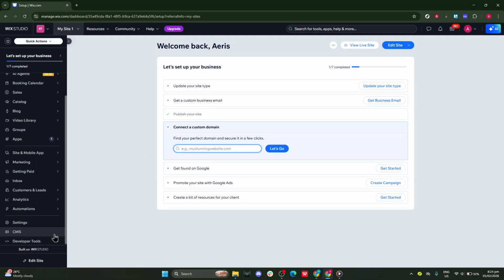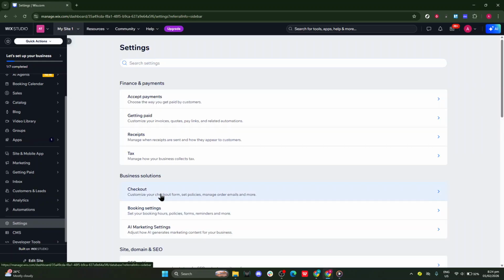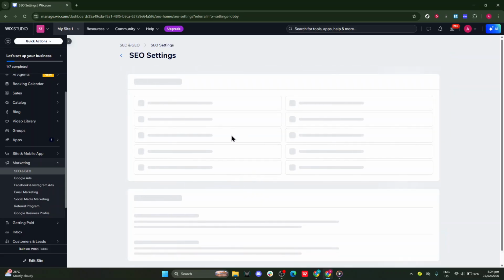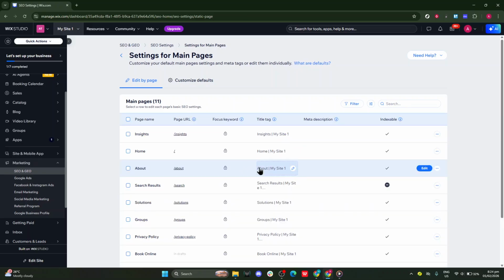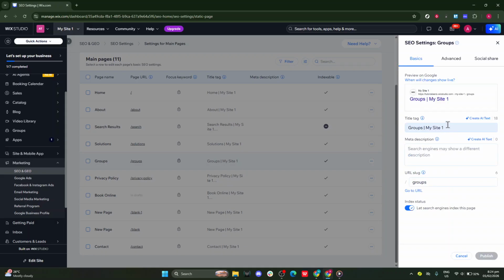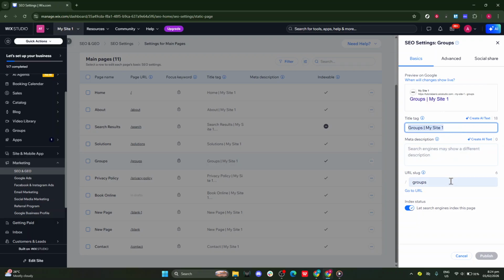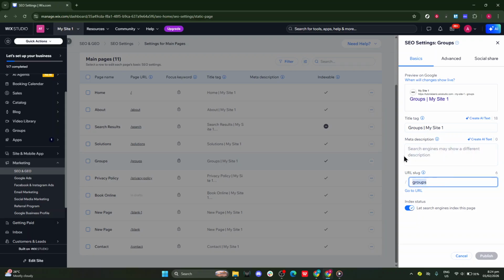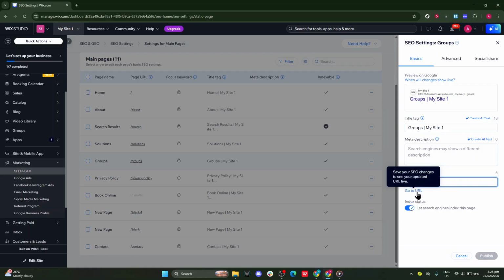How to Change Wix Page URL Slug | 2026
🌐 How To Change Wix Page URL Slug | Step-by-Step Guide 🌐

Want to **change the URL slug of a Wix page** for SEO or readability? This tutorial walks you through the step-by-step process to update your page URLs and improve your website structure.

✅ What You’ll Learn:
- How to access page settings in Wix
- Step-by-step instructions to edit your page URL slug
- Tips for creating SEO-friendly URL slugs
- How to update internal links after changing URLs
- Best practices to avoid broken links and maintain SEO

💡 Pro Tip: Keep your URL slugs short, descriptive, and consistent for better search engine visibility.